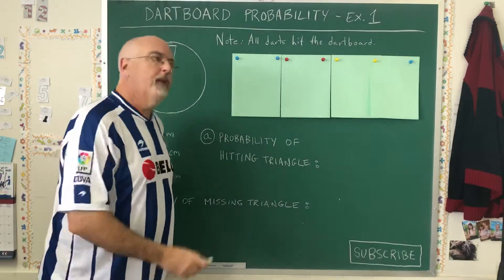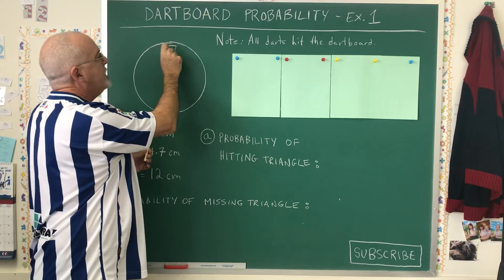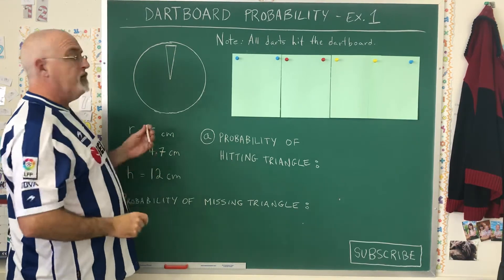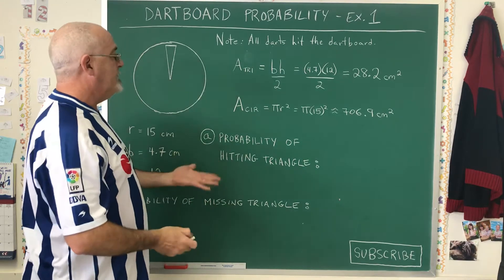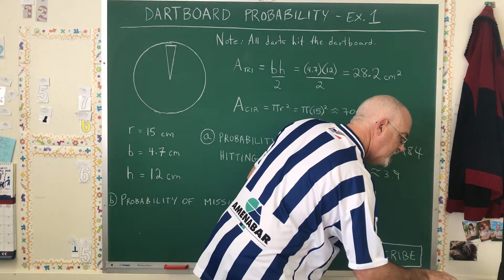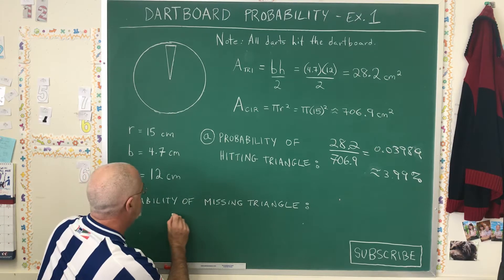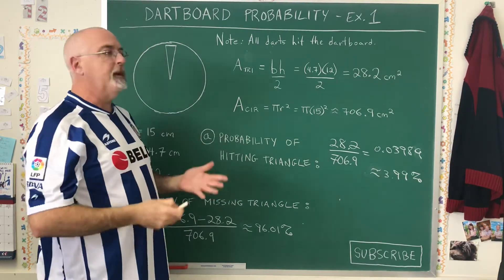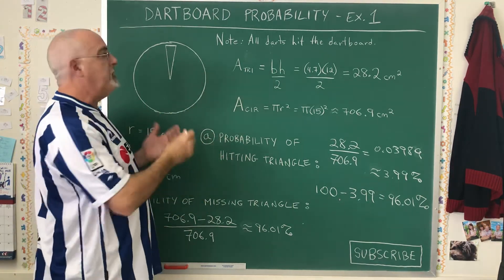Dartboard Probability Example 1 - - - - MTH-3052